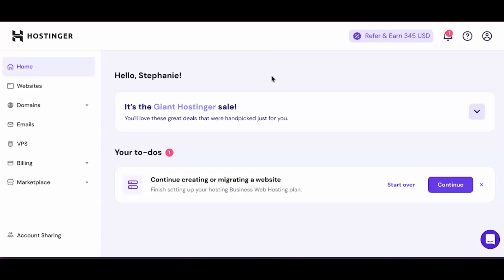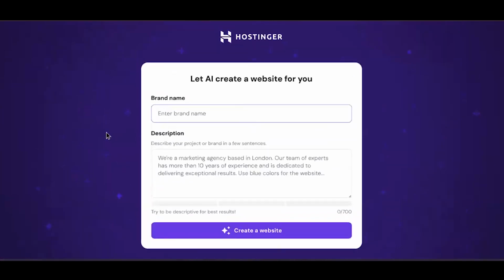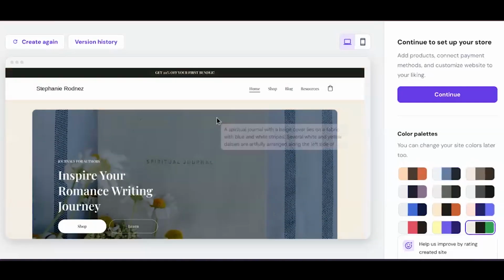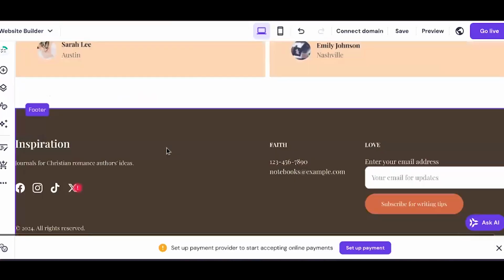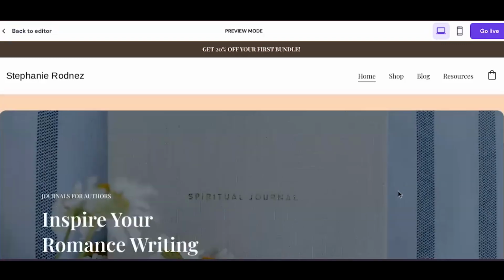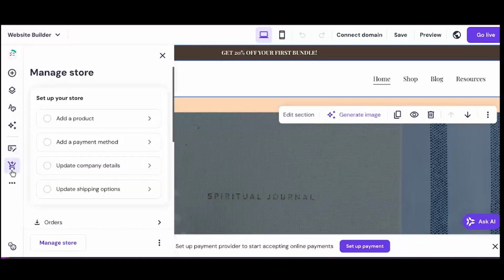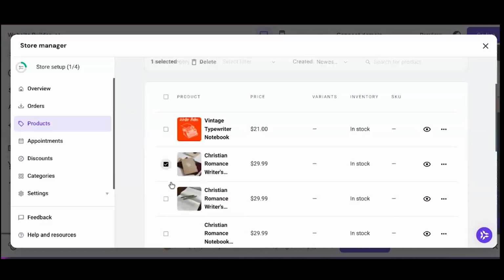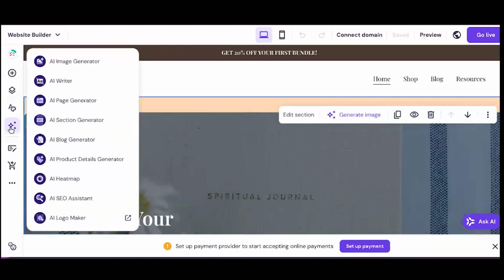PUBLISH EBOOKS THROUGH YOUR WEBSITE: Simple Setup (Without Using Amazon KDP) | I Quit Amazon KDP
Sis, I quit Amazon KDP! And I was able to do it by building my OWN website to sell my ebooks through.  and use discount code GODLYWOODGIRL at checkout to get 10% off your hosting plan if you want to do the same thing! In this video, I'll teach you how to build your OWN author website using Hostinger!